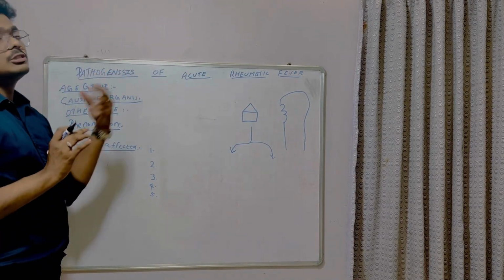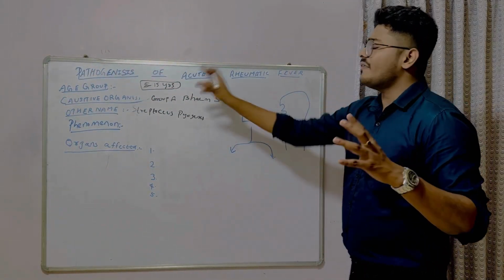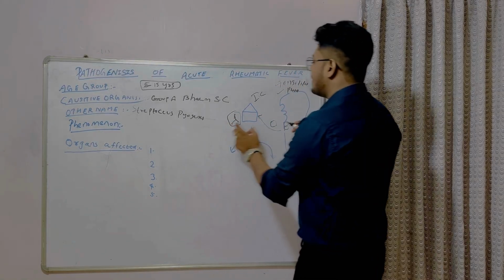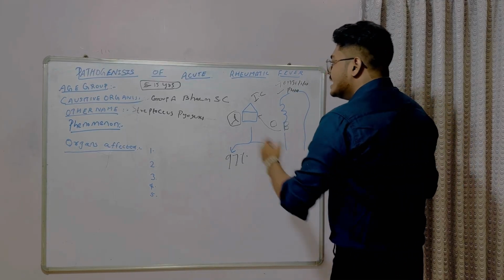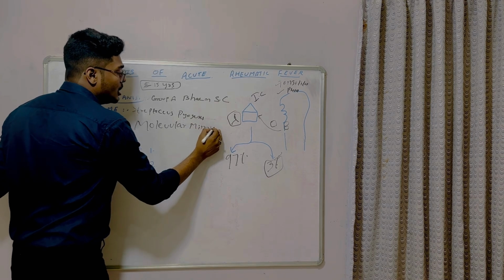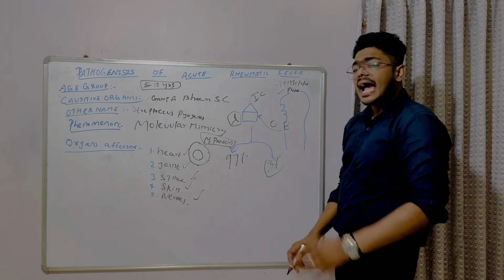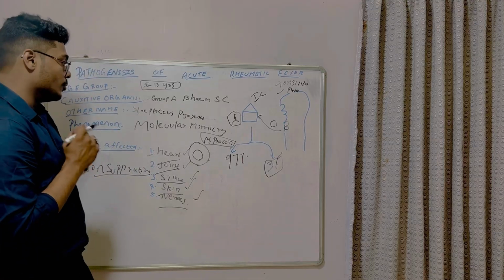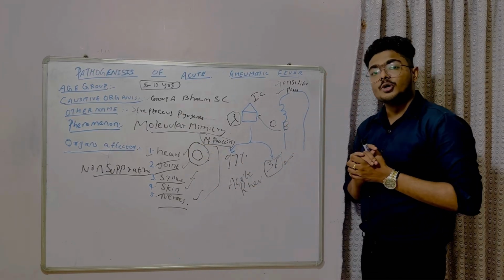Acute Rheumatic Fever in just 5 minutes | pathogenesis of Acute Rheumatic Fever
In this video, we break down the pathogenesis of Acute Rheumatic Fever (ARF) based on Robbins Pathology, making it easy to understand for medical students and learners preparing for exams like NEET PG, USMLE, and university assessments. ARF is a post-streptococcal inflammatory disease that primarily affects the heart, joints, skin, and nervous system.
 • Learn the mechanism of molecular mimicry involving Group A Streptococcus and the immune response.
 • Understand the role of M protein, the formation of Aschoff bodies, and key clinical manifestations like carditis and polyarthritis.
 • Visual aids and step-by-step explanations are provided for clarity!

Topics covered:
 1. Pathogenesis of ARF
 2. Role of Group A Streptococcus infection
 3. Molecular mimicry and immune-mediated damage
 4. Histological changes: Aschoff bodies and Anitschkow cells
 5. Clinical features of ARF

If you’re preparing for pathology exams, don’t miss this concise and high-yield explanation!

Let me know if you’d like additional topics or content refinements for the video!